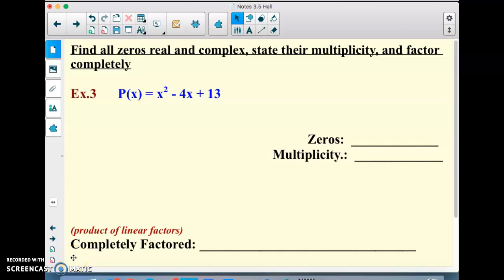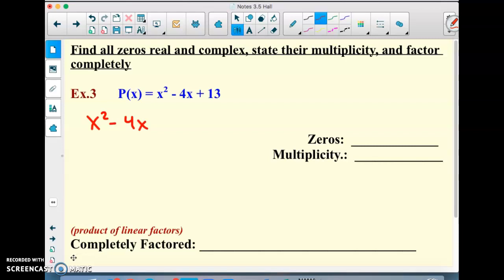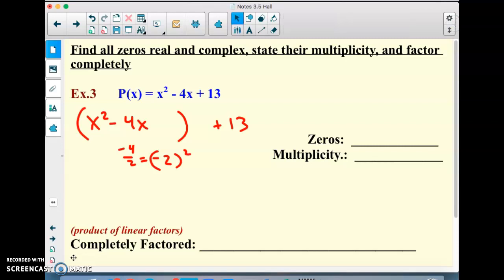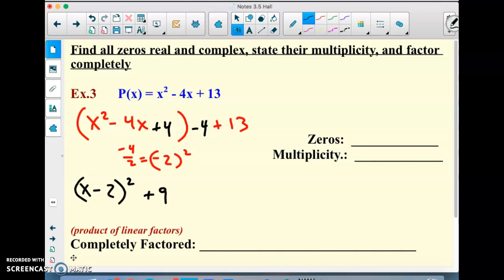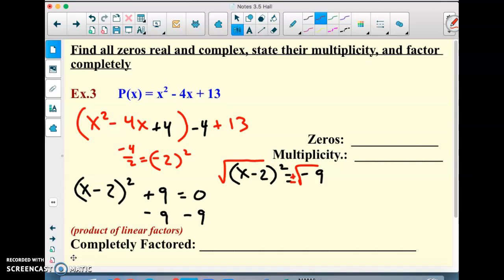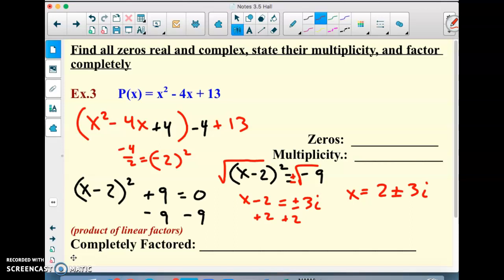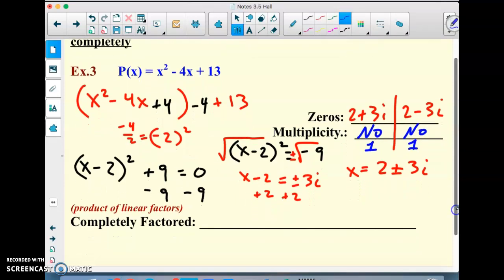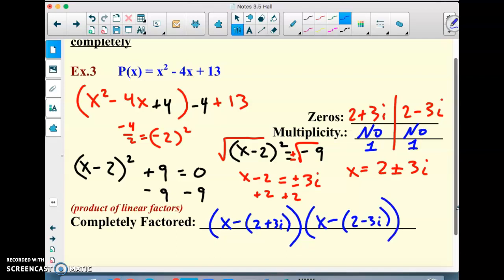Complex Numbers (Completing the square) Ex3